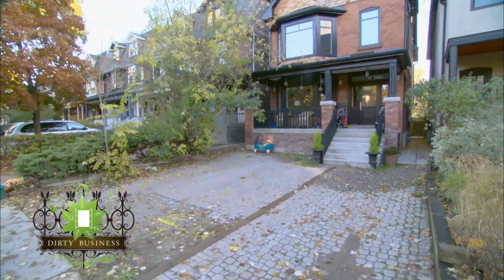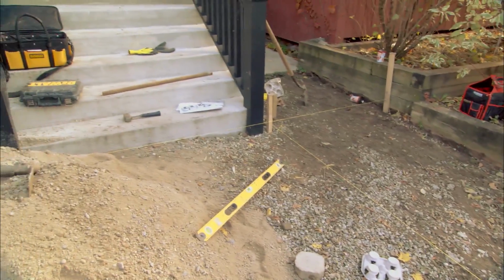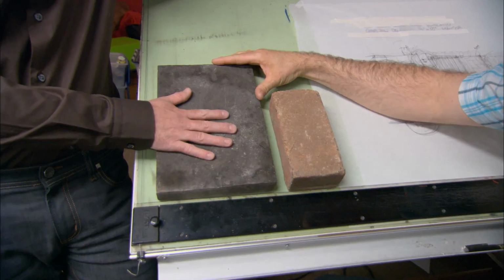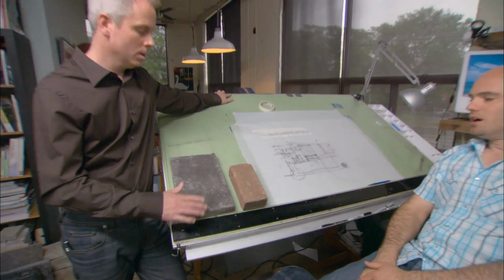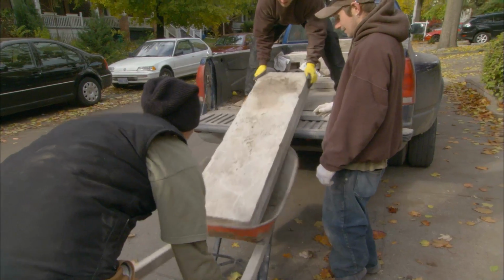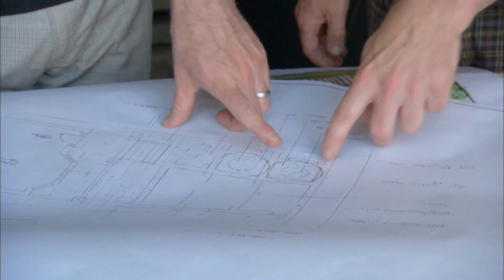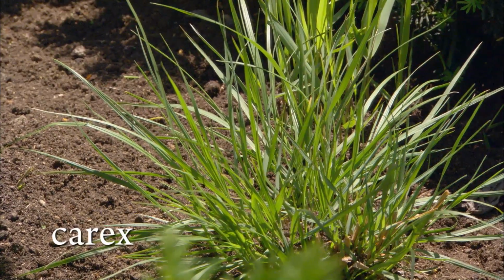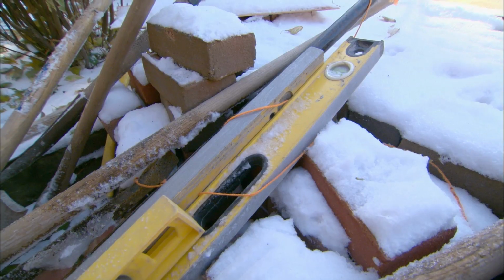Dirty Business - Character Building - Part 2 of 4!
After a painstaking interior renovation Jennifer takes on her outdated front yard. Dirty Business landscape expert Joel Loblaw guides her to choices in line with the home’s character that don’t break the bank and maintain visual interest year round!